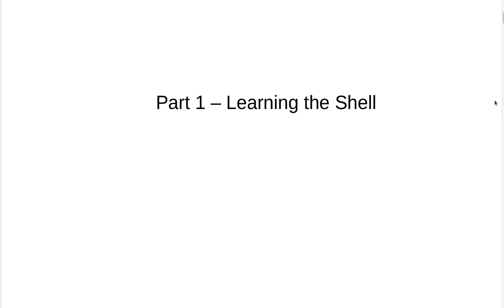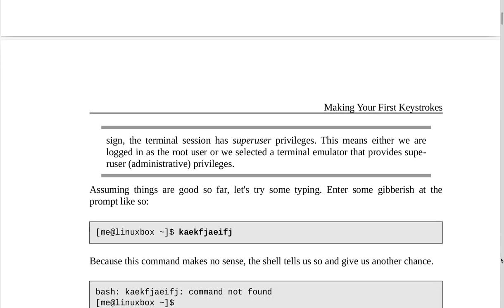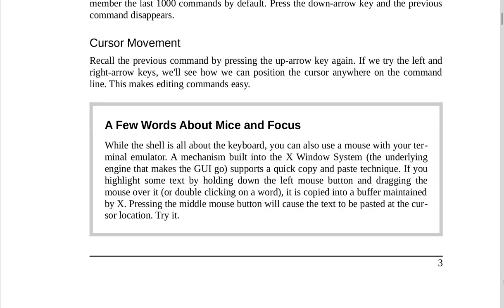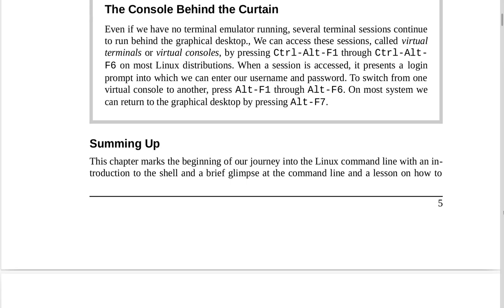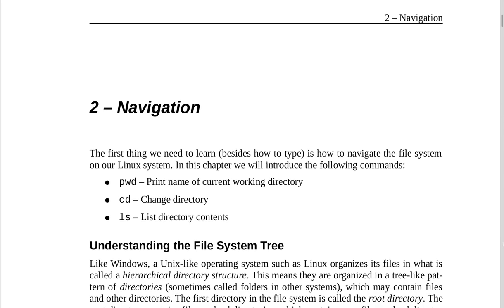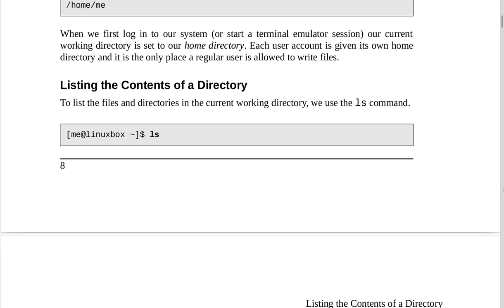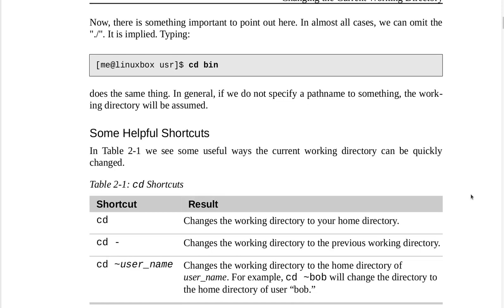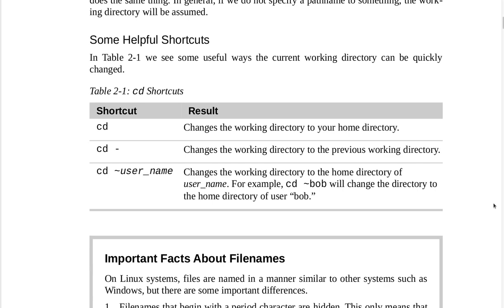Linux Command Line Part 1 Learning The Shell (What is the shell? and Navigation.)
Part 1 Learning The Shell
1 - What is the Shell?
2 - Navigation
commands: date, cal, df, free, exit, pwd, cd, ls

the author of the book is William E. Shotts, Jr.

I may supplement some of these videos with making images of the ideas but otherwise I will just show the unchanged text of the book. I may comment on the text as I read.